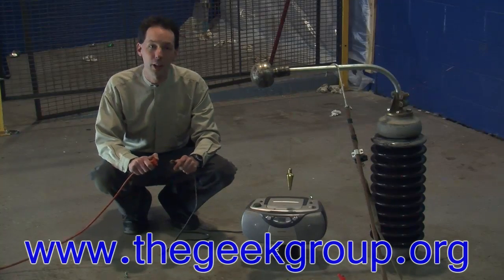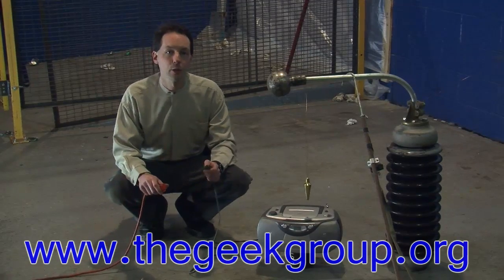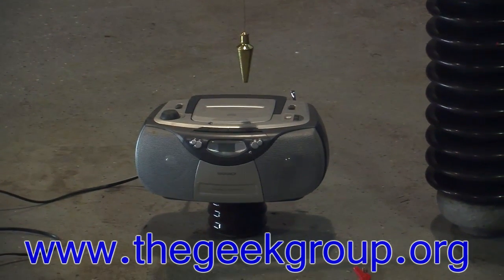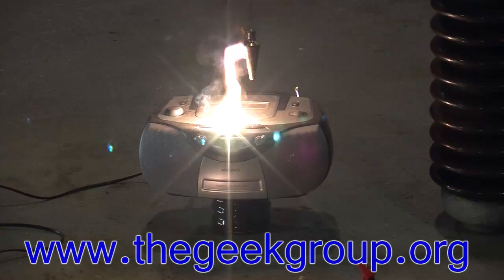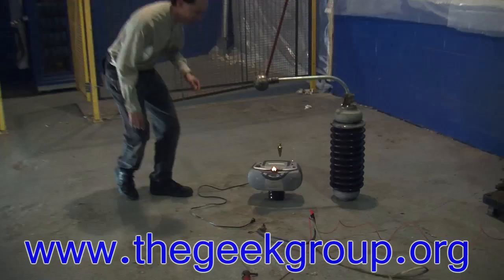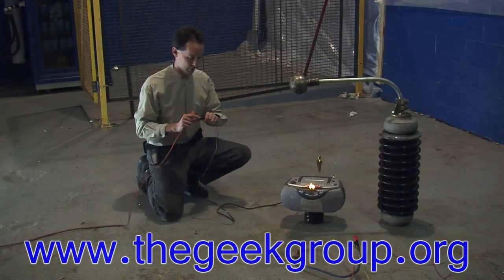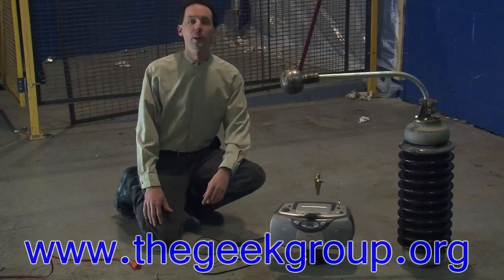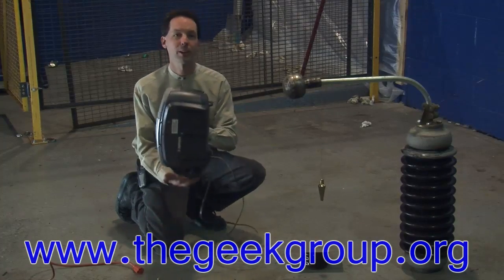Will It Fry - Boombox (002)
Magnavox boombox vs 75,000 Watts.